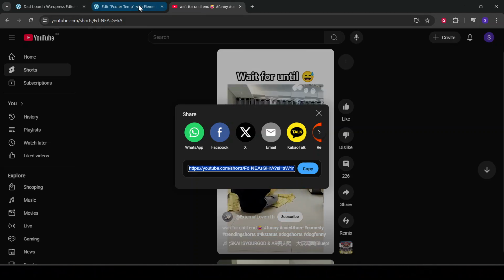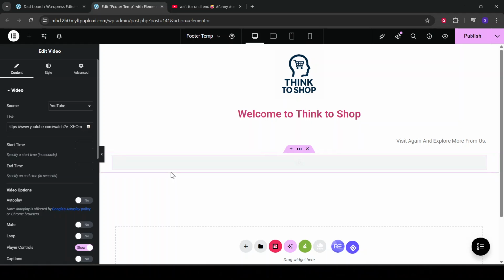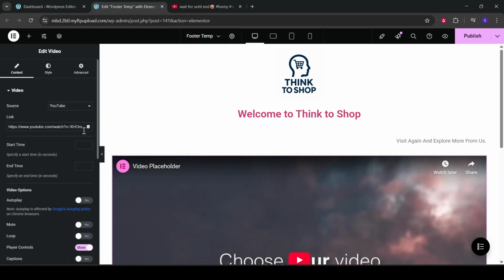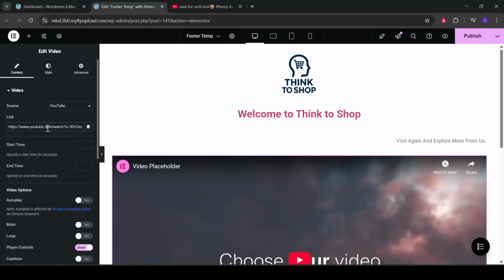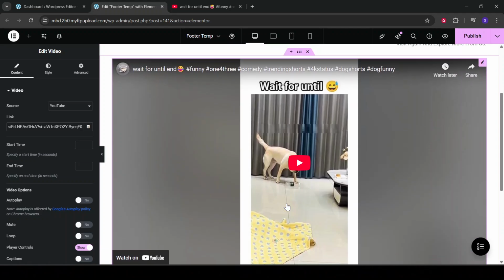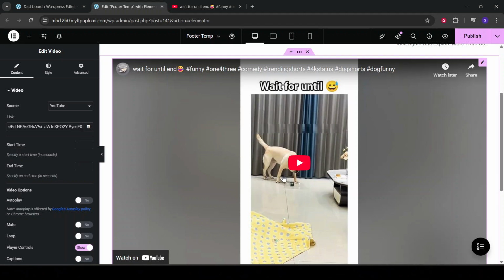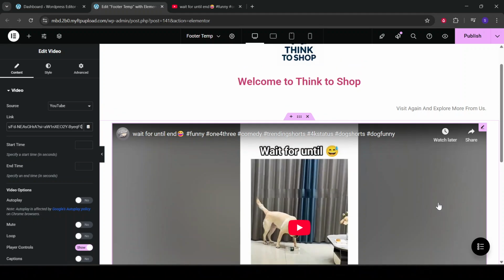How to Embed YouTube Shorts in Elementor 2026 (Step By Step)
Learn How to Embed YouTube Shorts in Elementor in this video.

Shorts
Embed Youtube Video Elementor
Elementor Embed Video
How To Embed Video In Elementor